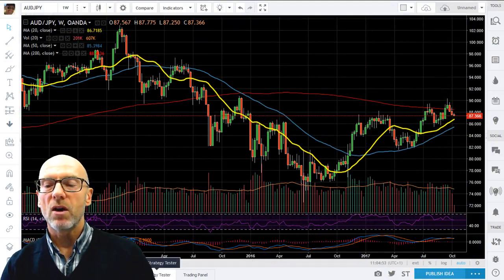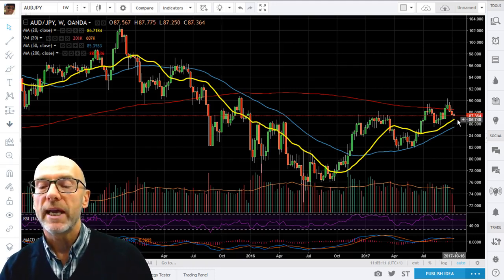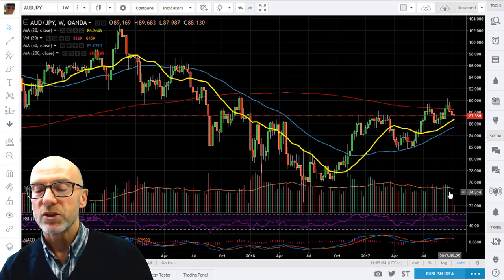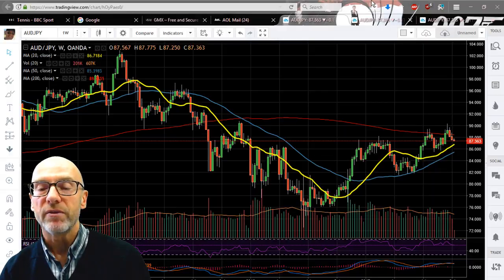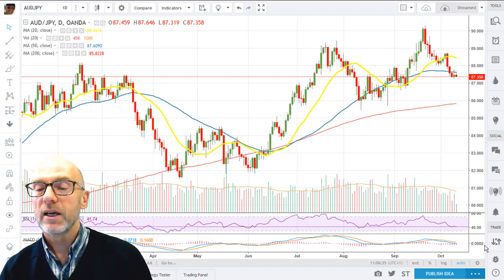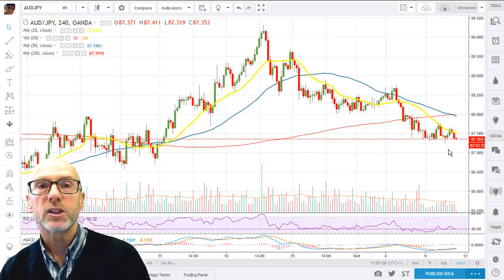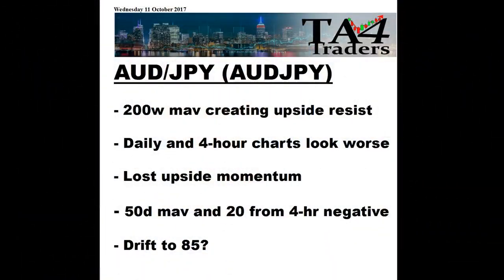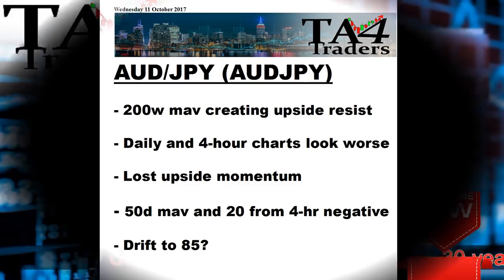Technical Analysis on AUD/JPY - 11th October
Technical Analysis on the AUD/JPY Forex pair on the 11th October 2017 -